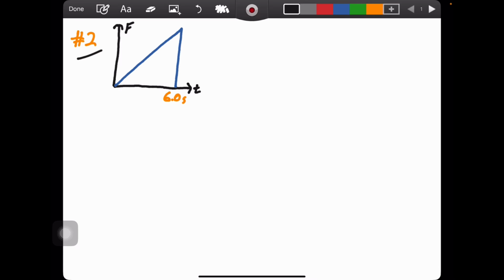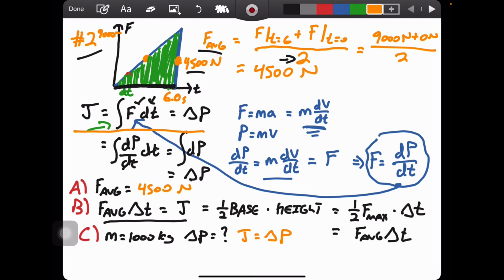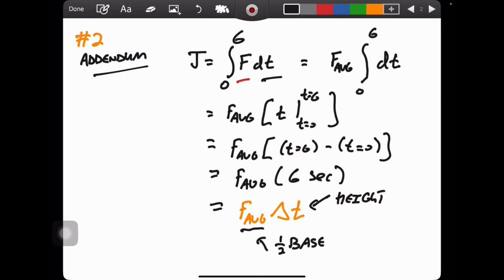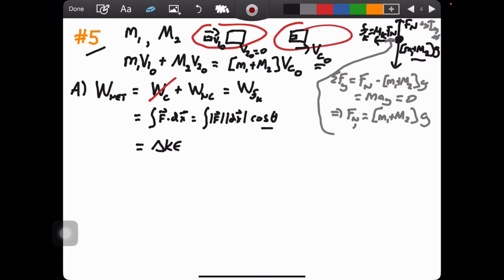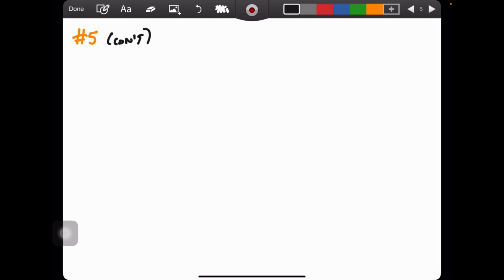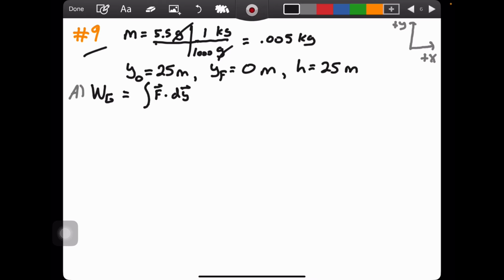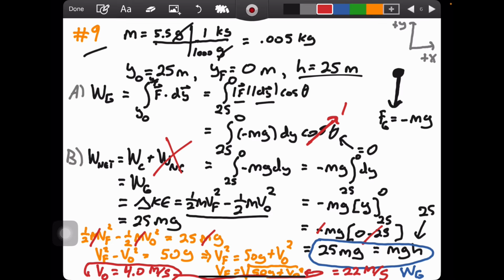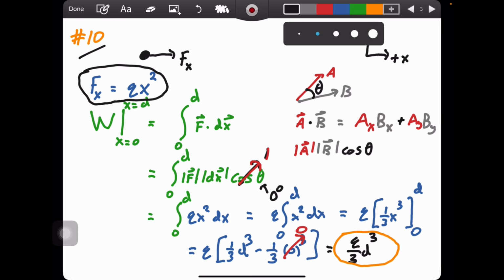Tales from the Whiteboard [Volume 31: Midterm Exam 3 Prep]